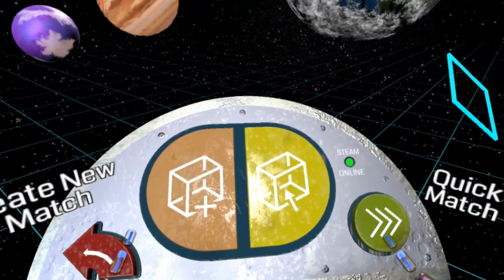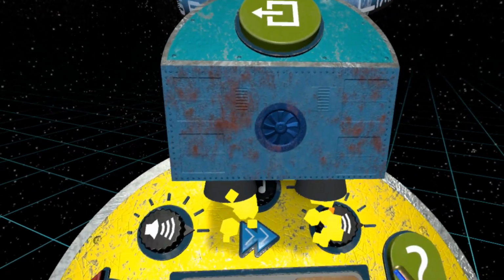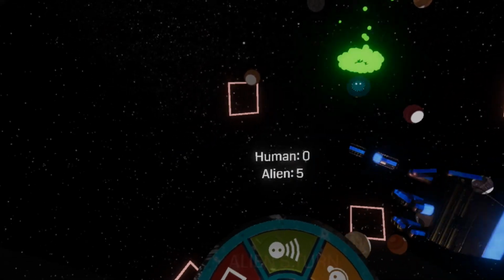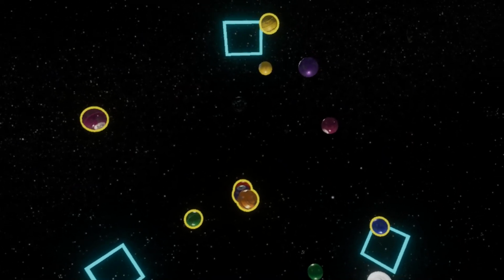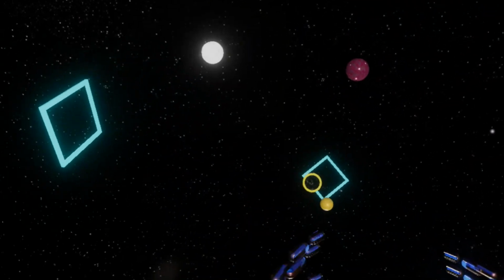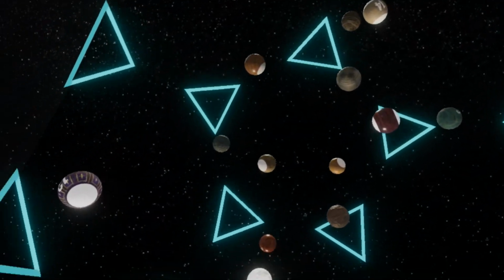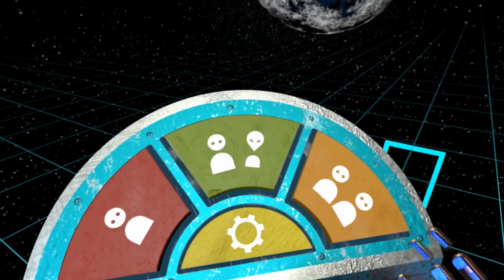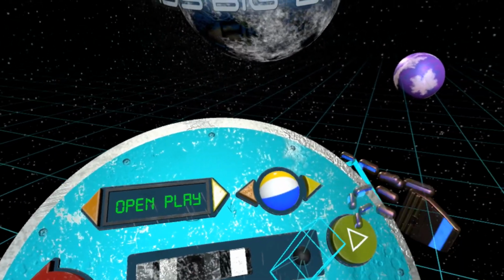BBB Dev Post 9 - Improvements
Doug takes you through several minor and major improvements to the game, including 8-Ball AI mode.